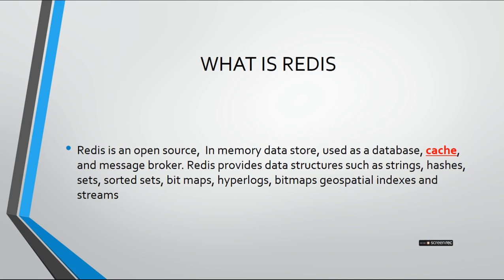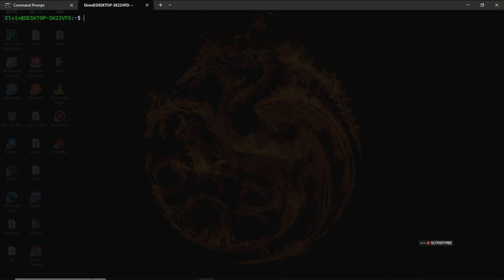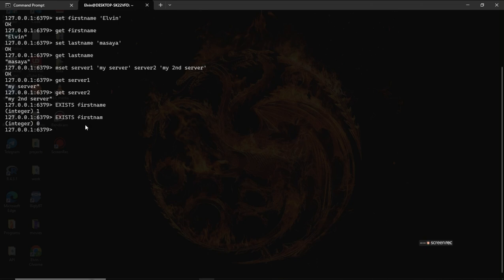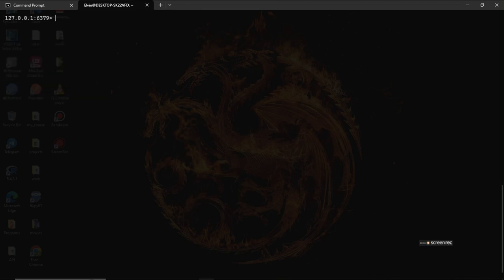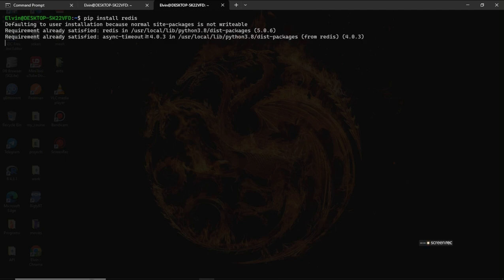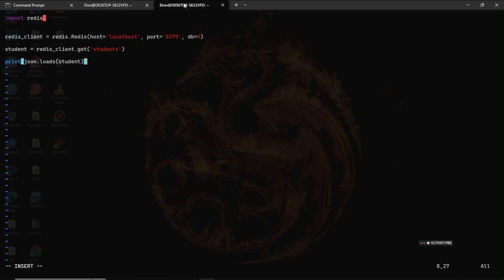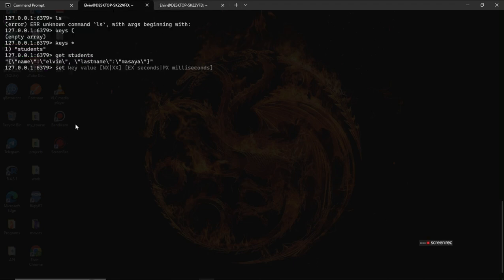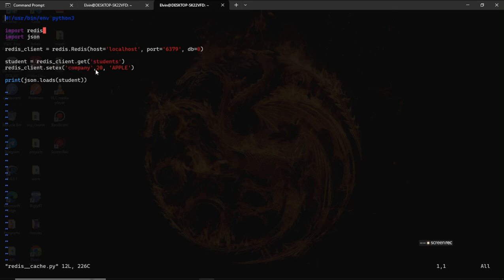REDIS COMMANDS with python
In this video you are going to learn few redis commands that you'll use when caching it gives you the basics you need to start for redis if you are a total begginner , hope you learn something